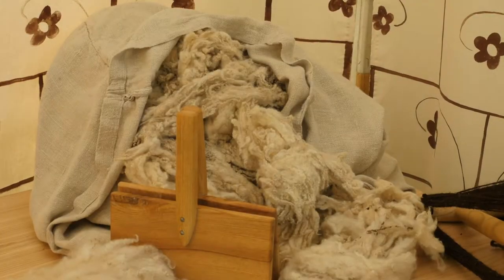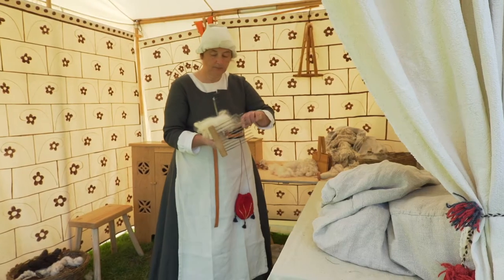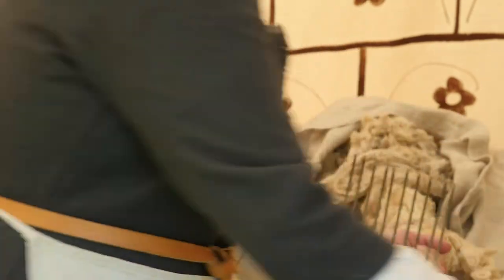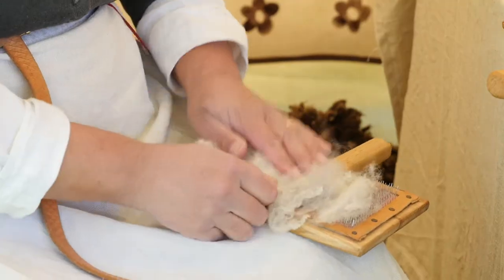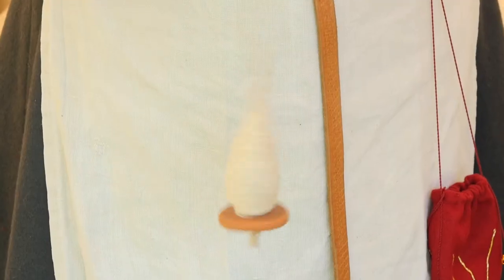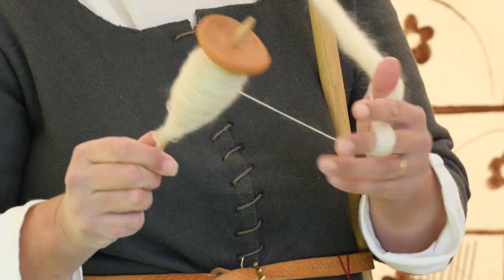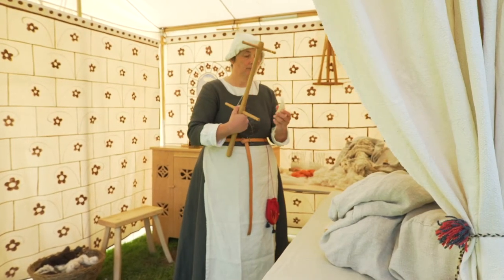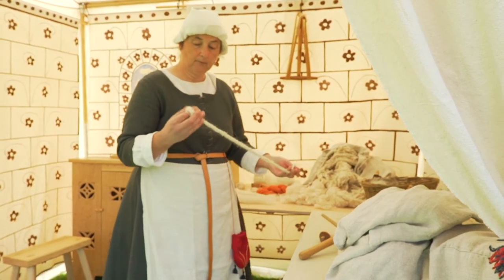Medieval Crafts - Wool Preparation (combing, carding and spinning)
This film follows a re-enactor making cloth using traditional medieval techniques. This film was created for the medieval gallery project at the Hull and East Riding Museum. The films were created with Alison and Hugh's Handmade Things.